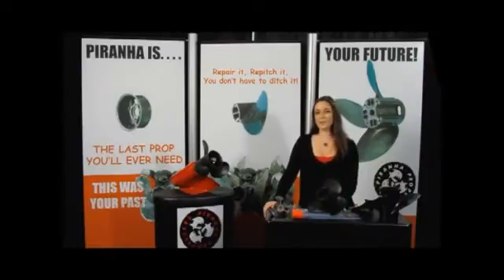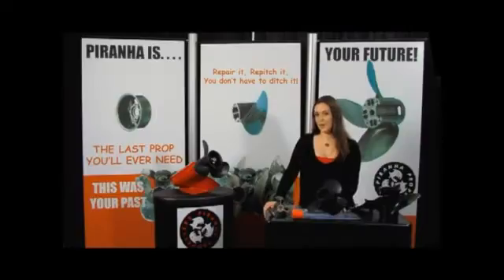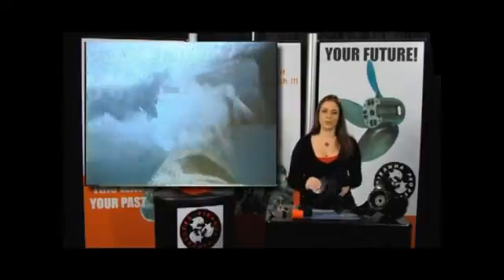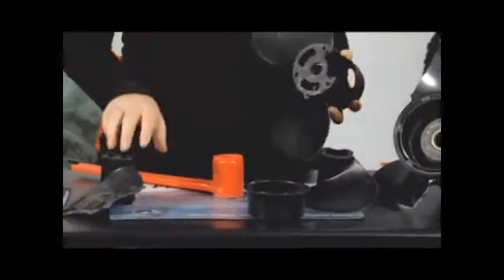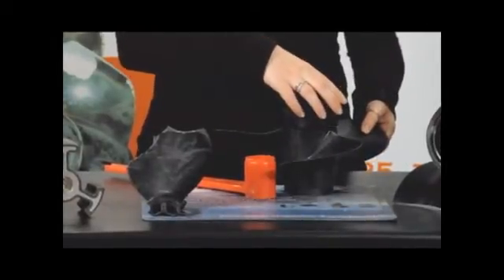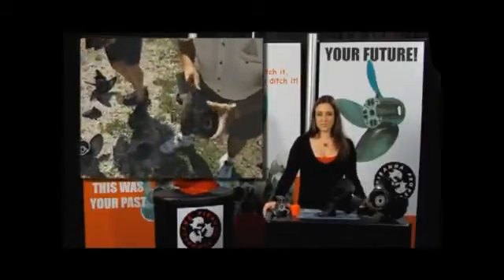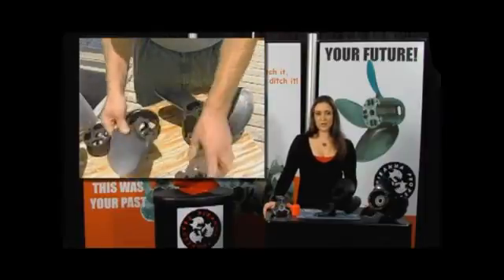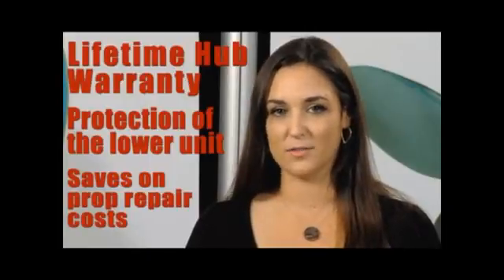Piranha propeller, cserélhető levelű csiga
Miért jó a Piranha csiga?

Speciális űrtechnológiai anyag, húzószilárdsága nagyobb az alumíniuménak, kb. 6-t l 280 LE-s kipufogócsigás motorokhoz levelenként cserélhető a sérült rész, percek alatt. Nem törik könnyen, bár nagy ütésnél tervezett törésvonal mentén törve védi a tengelyt. Nincs szükség speciális szerszámokra a levélcseréhez!